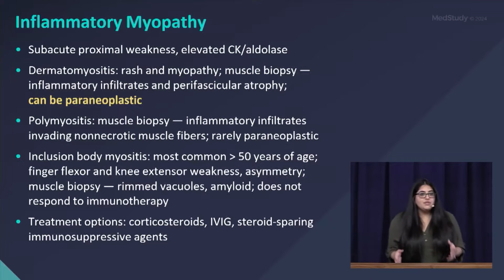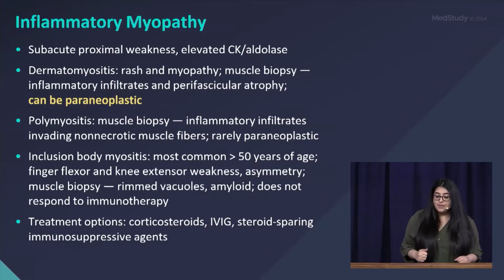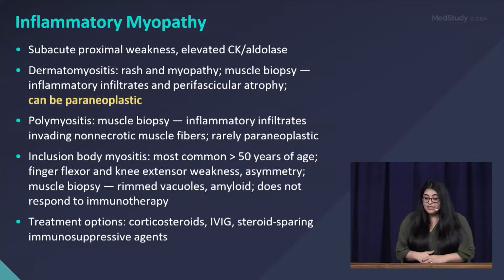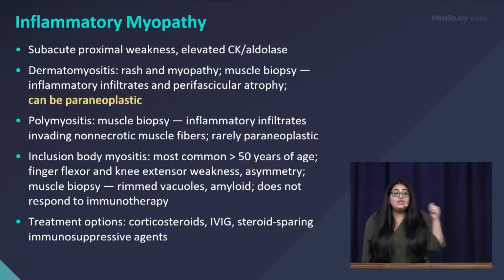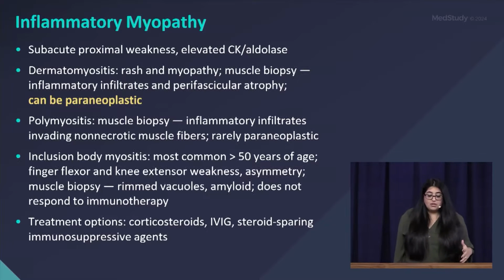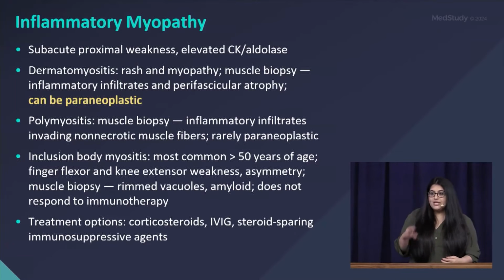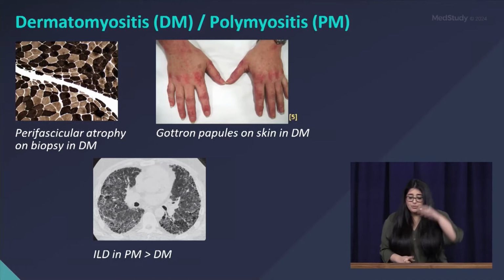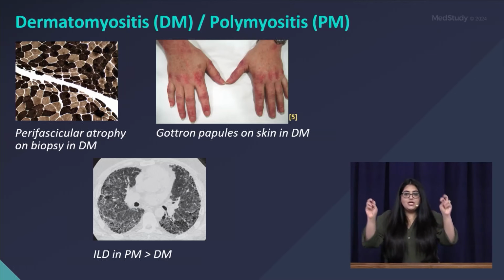Neurology | Inflammatory Myopathy | 2024-2025 Internal Medicine Video Board Review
This is a snippet from Dr. Hera Kamdar’s Neurology lecture in MedStudy’s 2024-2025 Internal Medicine Video Board Review.